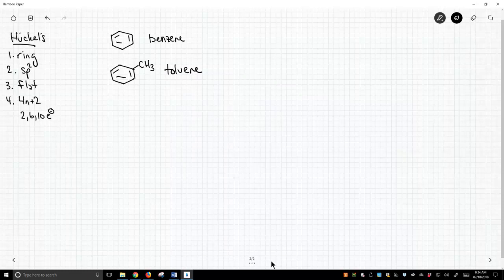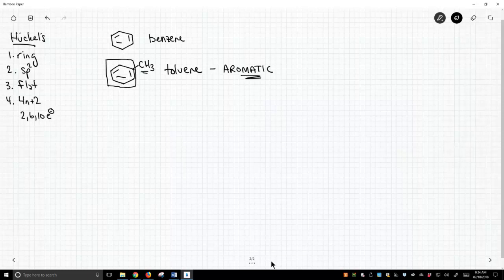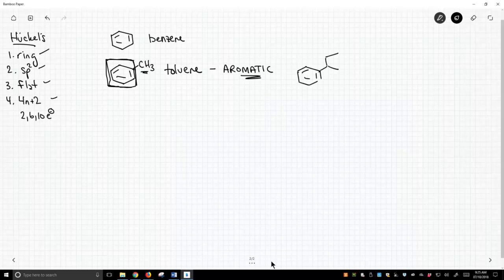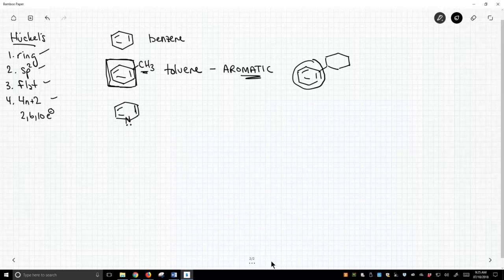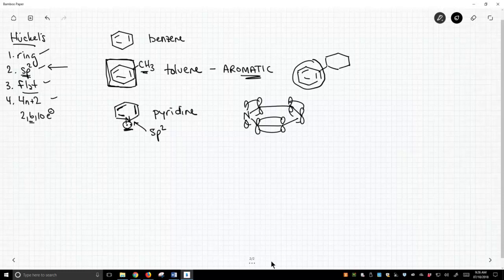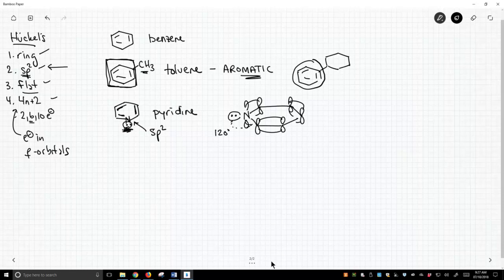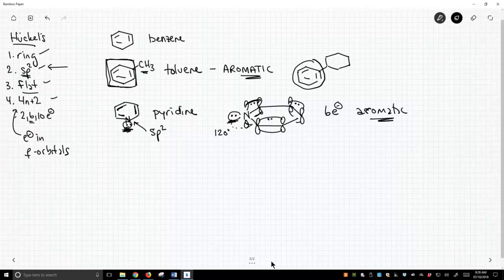aromatic predictions with Huckel's rules 1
predicting the whether a molecule is aromatic or not